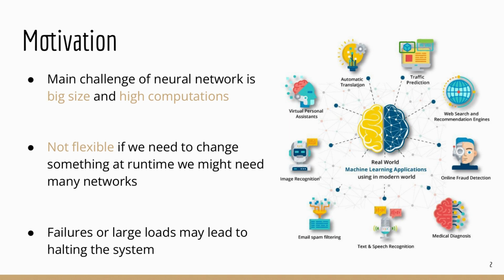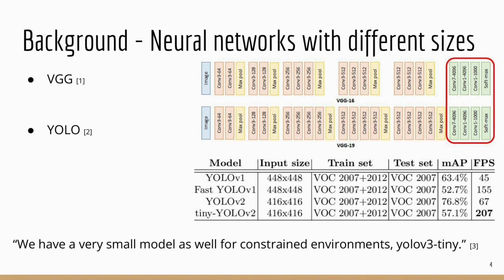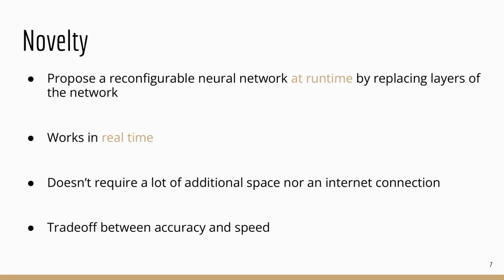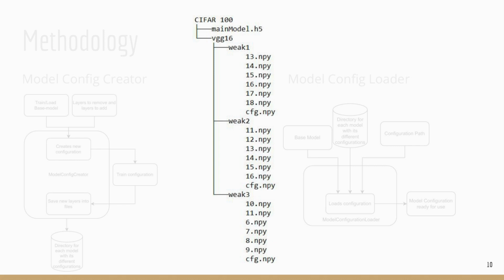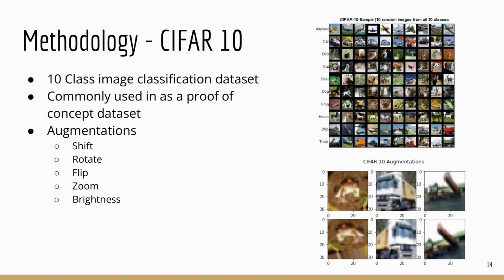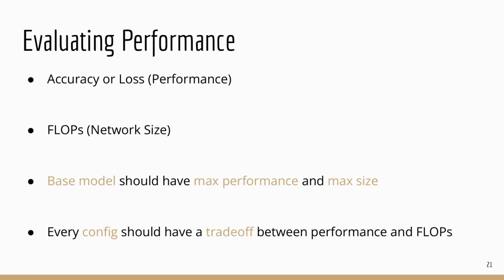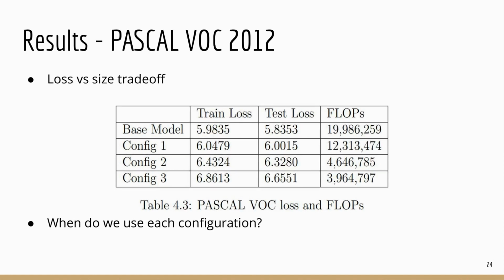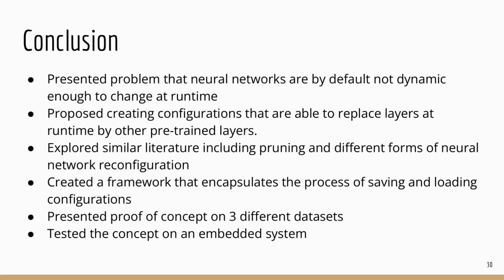Online Reconfigurable Convolutional Neural Network for Real-Time Applications Summary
This video summarizes my master's work "Online Reconfigurable Convolutional Neural Network for Real-Time Applications". For the full details of the work, please check the full paper.